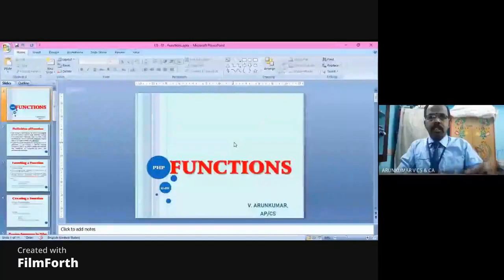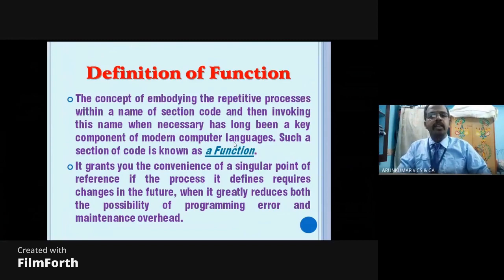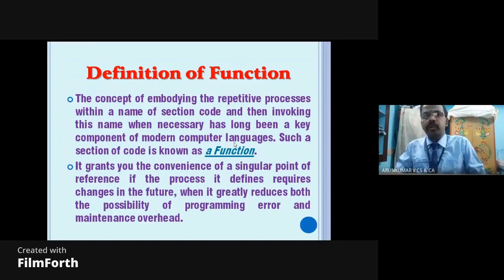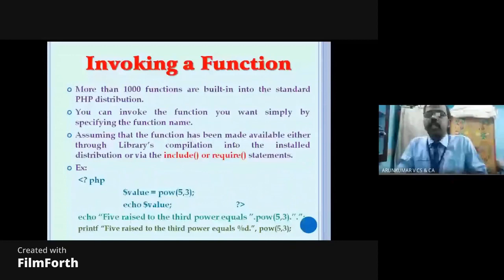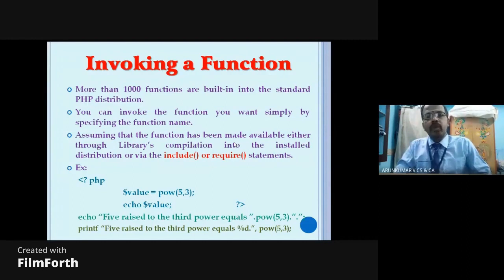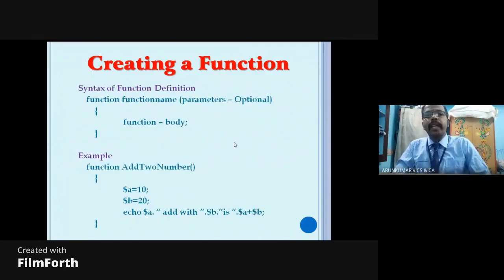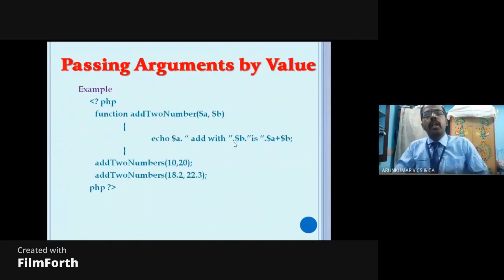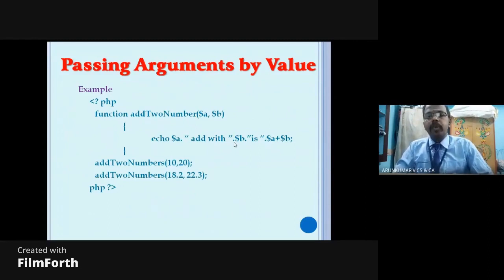PHP FUNCTIONS-V.ARUNKUMAR-DEPARTMENT OF CS&CA-VICAS